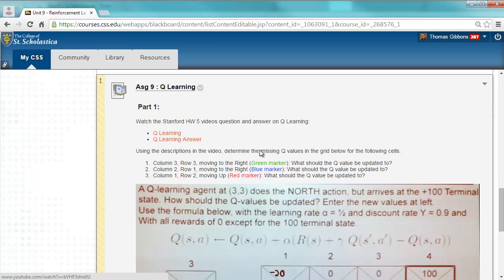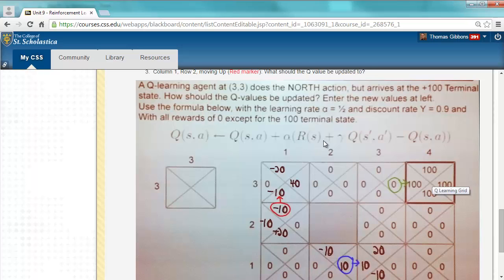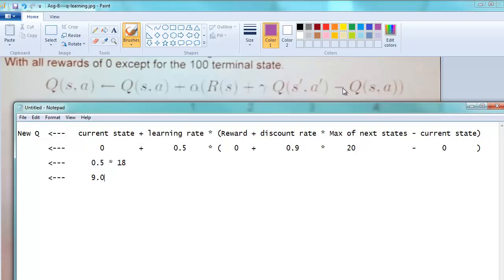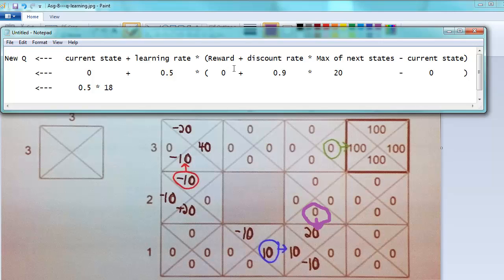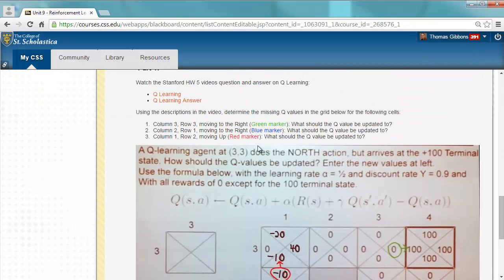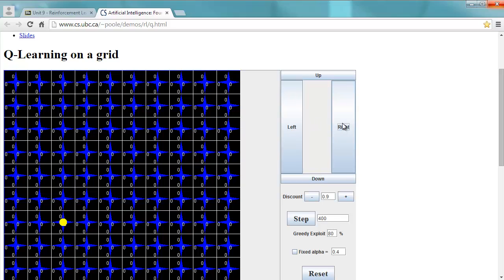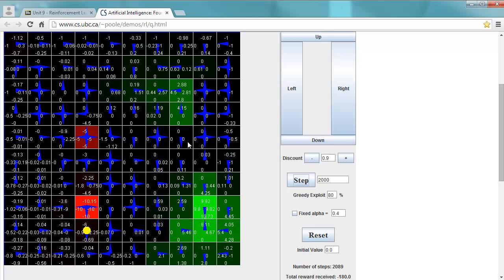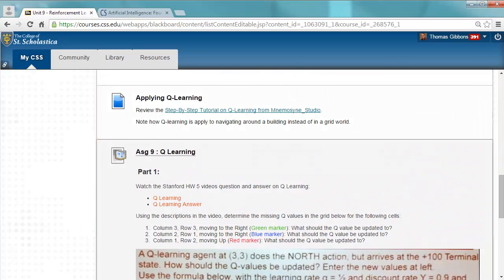CIS 4115 - AI - Assignment 10 - Q Learning